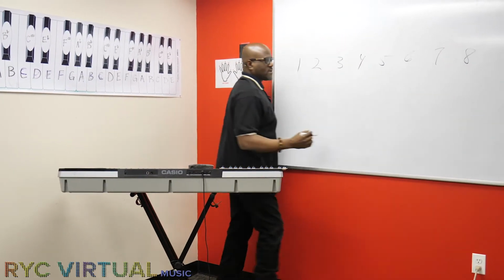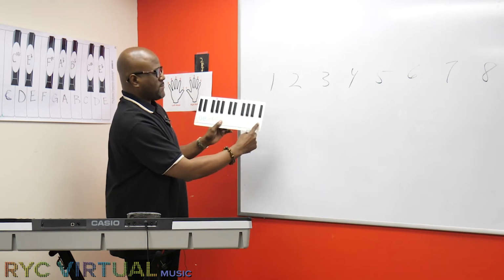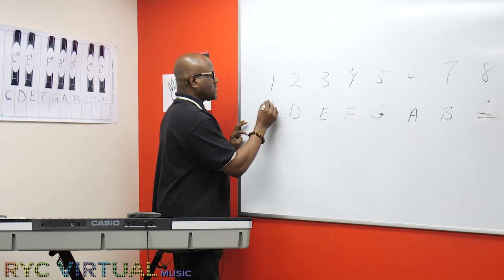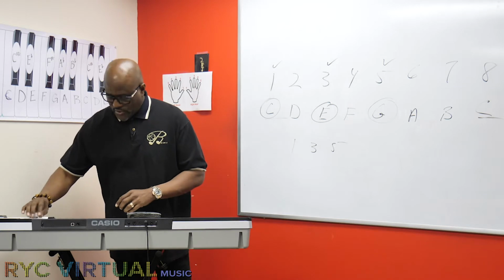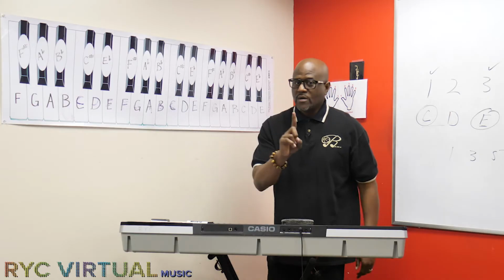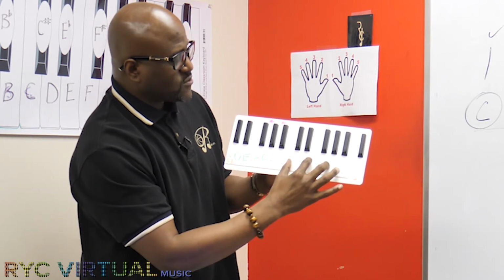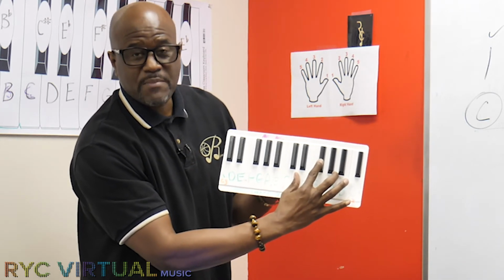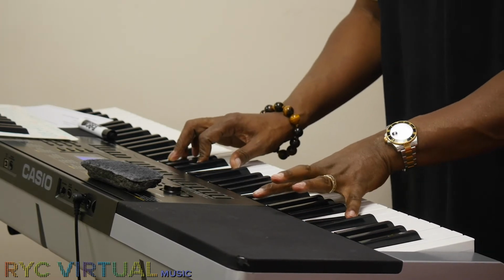Virtual RYC - Piano Lessons #3 (Major Chords)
In this Lesson,  Mr. Harris teaches you how Major Chords.